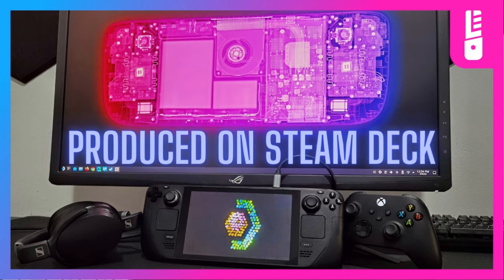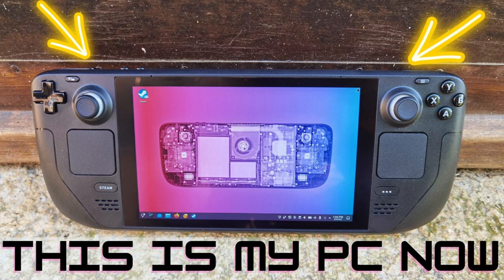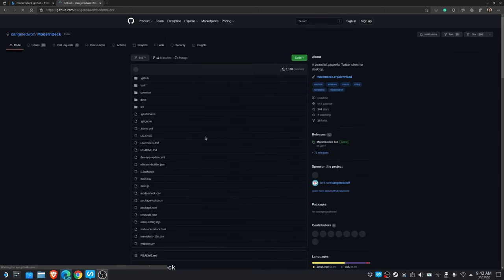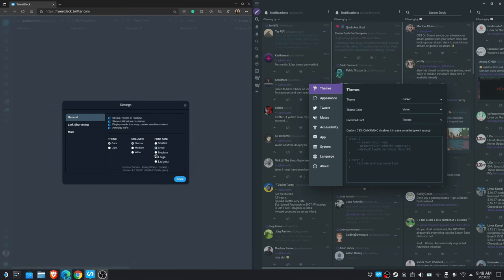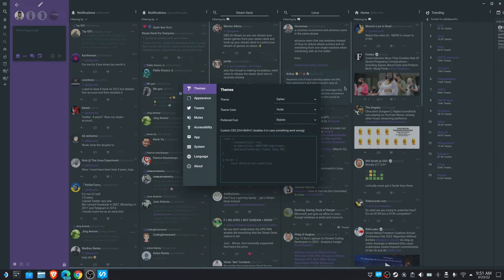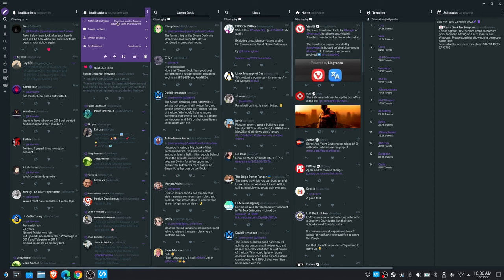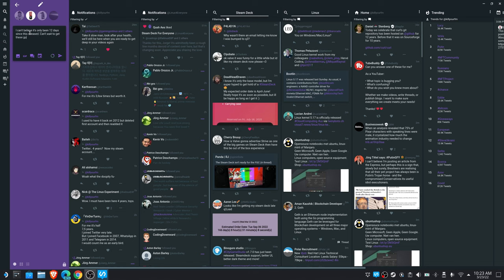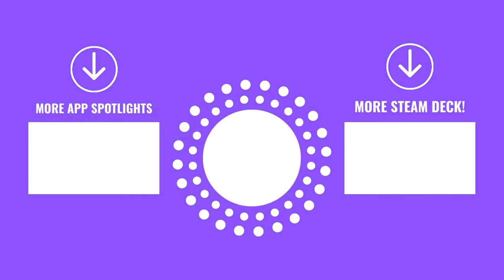Forget TweetDeck, Use This Open-Source Twitter App Instead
It's time to shine the spotlight on another great open-source app, especially since I've been diving down the Flatpak rabbit hole. And since today marks my 15th (!!) Twitter anniversary, I know exactly which app to recommend.

👉 MY STEAM DECK SETUP:
D-Link USB Hub (not bad, but shop around!)
Apple Magic Keyboard
Alienware 610M Wireless Mouse
Sennheiser HD 450BT Headphones
Xbox Core Wireless Controller

👉 Affiliate Link Disclaimer: Some URLs in this video's description are Amazon Affiliate links, which may generate a small profit for the author (at no additional cost to you) if clicking the link results in a purchase.